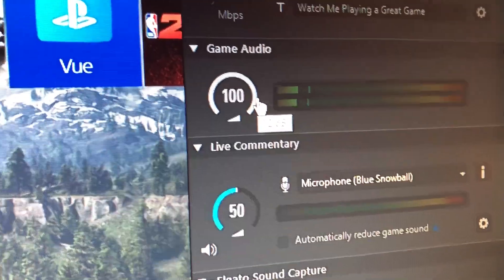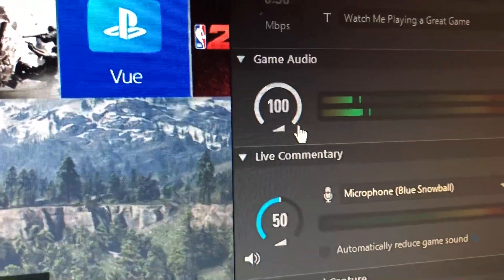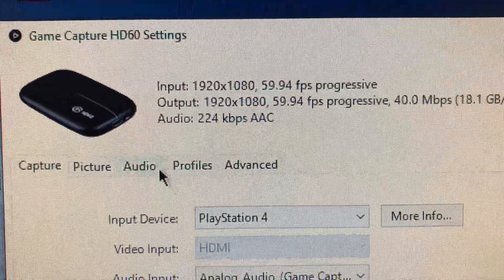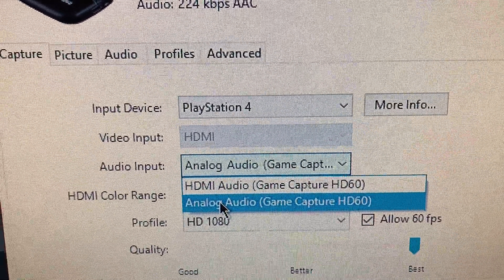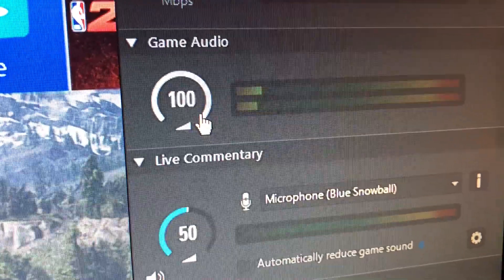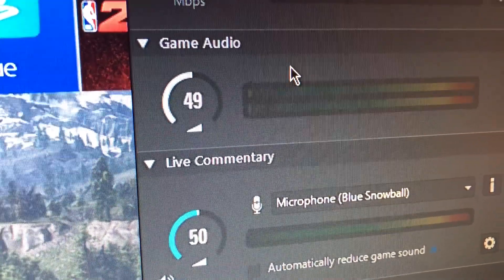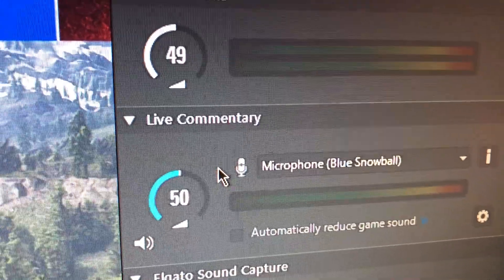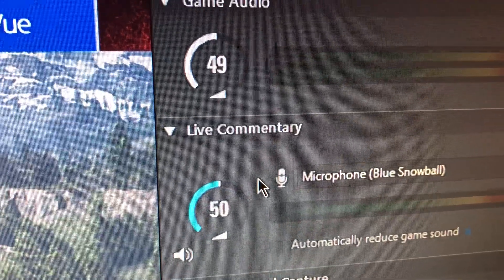Elgato Chat Link PS4 Setup Tutorial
This includes ALL steps of the process!